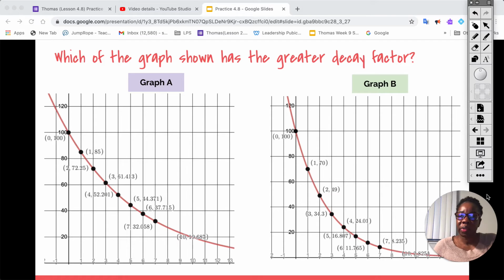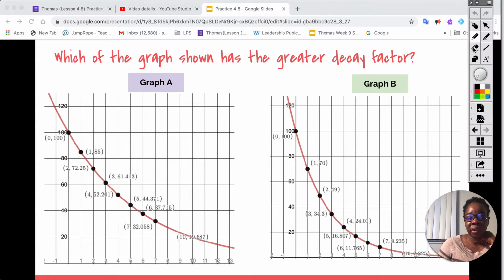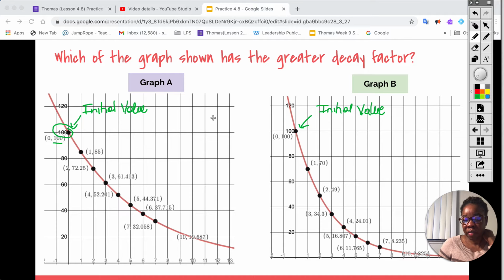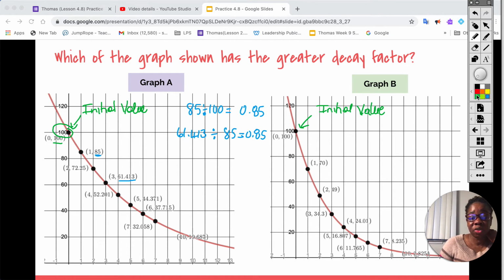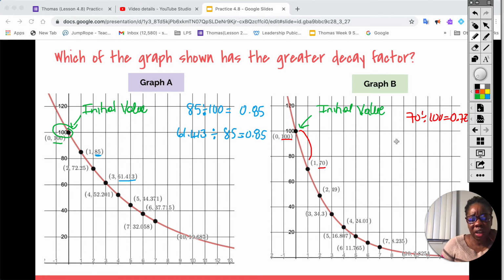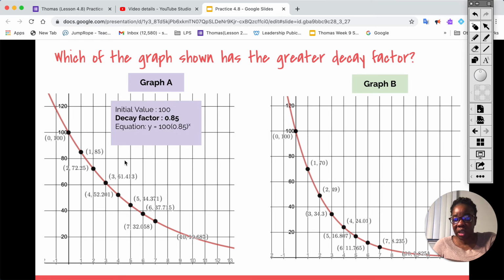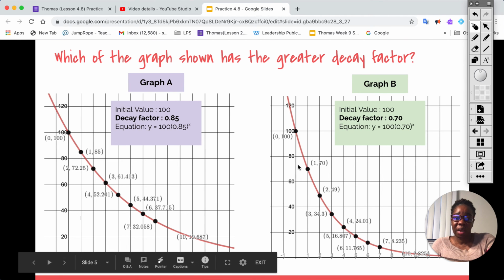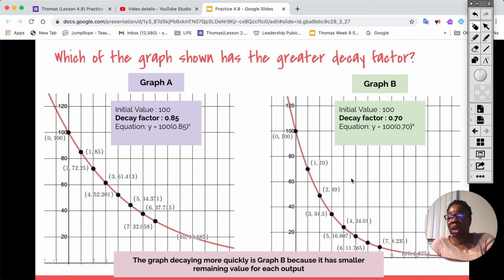Lesson 4.8 Q2 Explanation